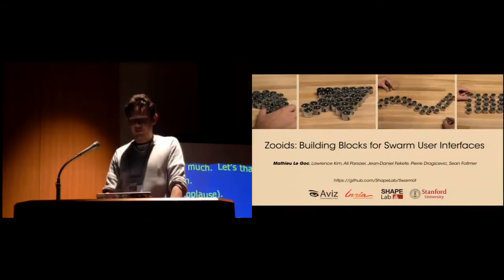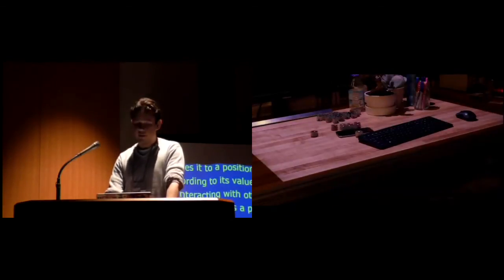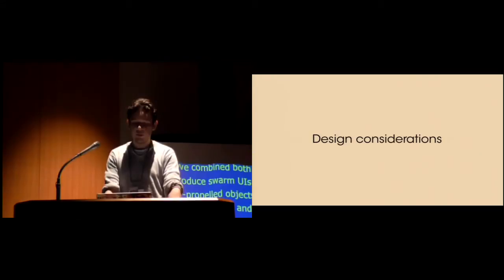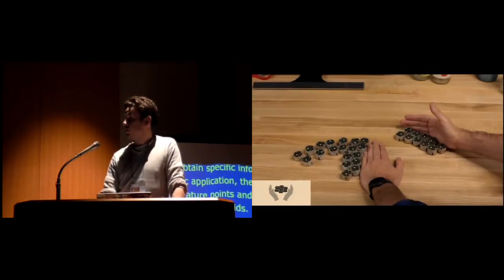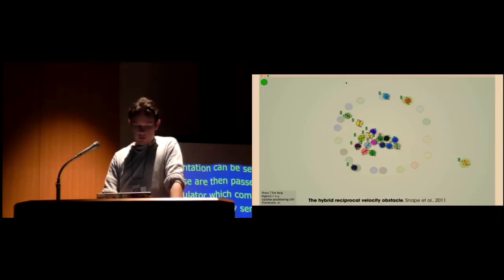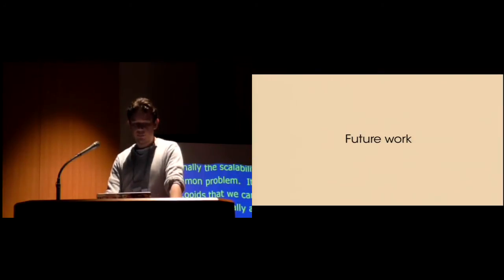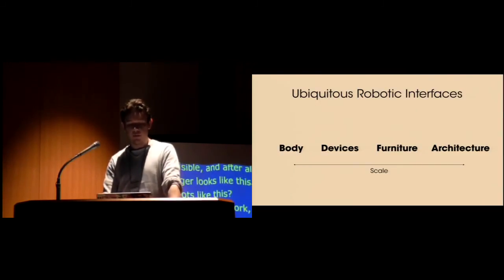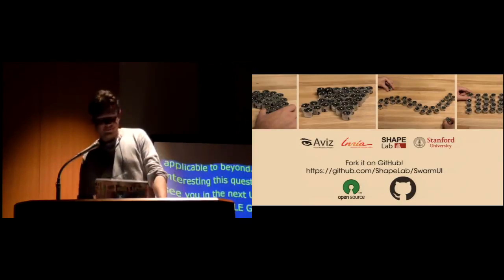Zooids: Building Blocks for Swarm User Interfaces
Mathieu Le Goc, Lawrence H. Kim, Ali Parsaei, Jean-Daniel Fekete, Pierre Dragicevic, Sean Follmer

Session: TUI

Abstract
This paper introduces swarm user interfaces, a new class of human-computer interfaces comprised of many autonomous robots that handle both display and interaction. We describe the design of Zooids, an open-source open-hardware platform for developing tabletop swarm interfaces. The platform consists of a collection of custom-designed wheeled micro robots each 2.6 cm in diameter, a radio base-station, a high-speed DLP structured light projector for optical tracking, and a software framework for application development and control. We illustrate the potential of tabletop swarm user interfaces through a set of application scenarios developed with Zooids, and discuss general design considerations unique to swarm user interfaces.